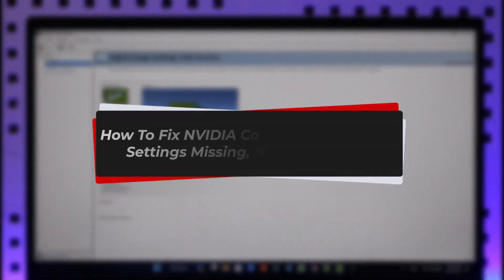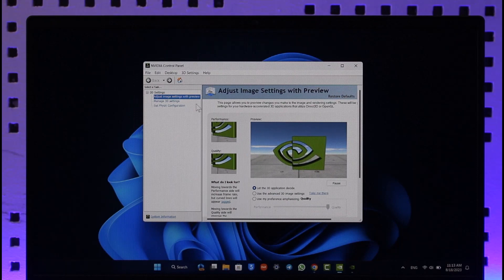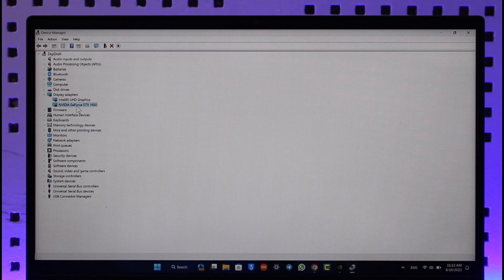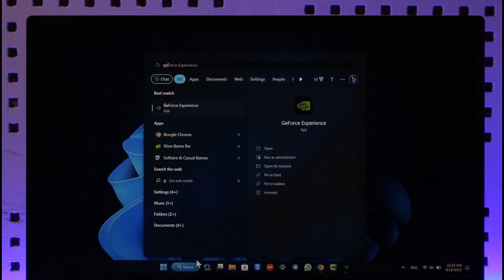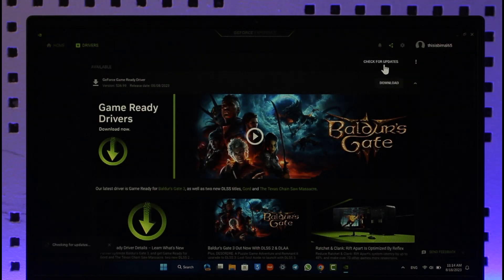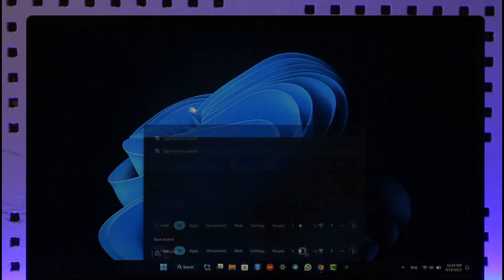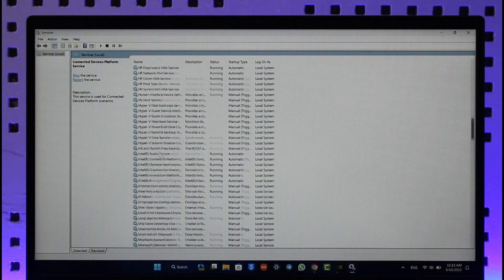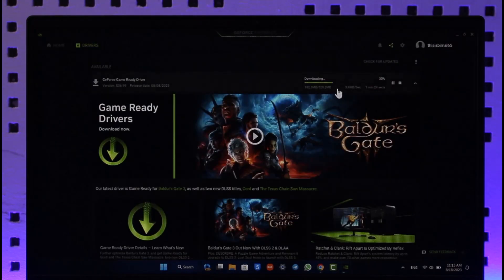How To Fix NVIDIA Control Panel Display Settings Missing - Not Showing Up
In this tutorial video, I am simply going to show you how you can fix if the NVIDIA Control Panel's display settings are actually missing.

~Chapters:
0:00 Introduction
0:14 What the Issue Is
0:23 Device Manager
0:50 GeForce Experience
1:26 Service (LS)
2:14 Conclusion